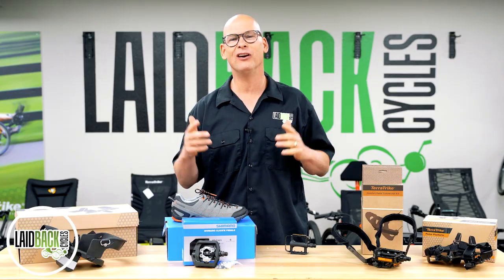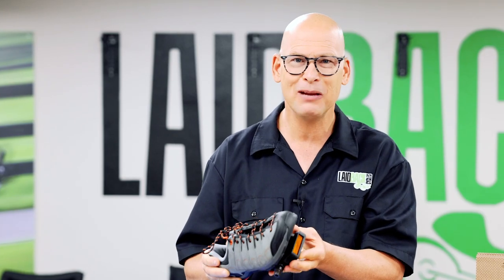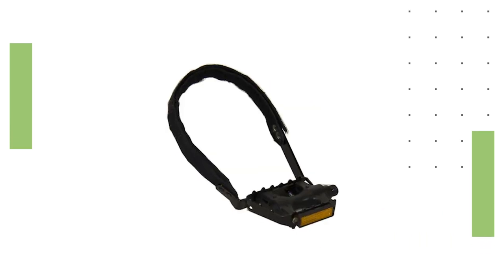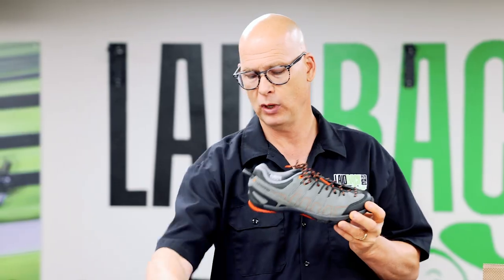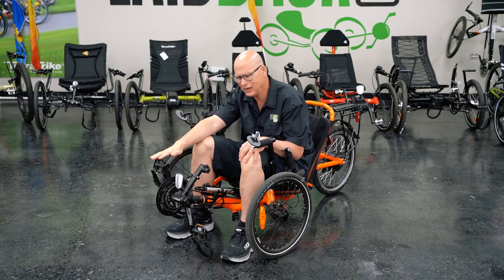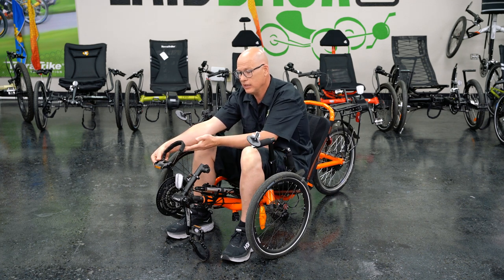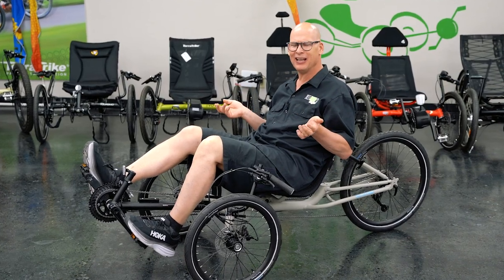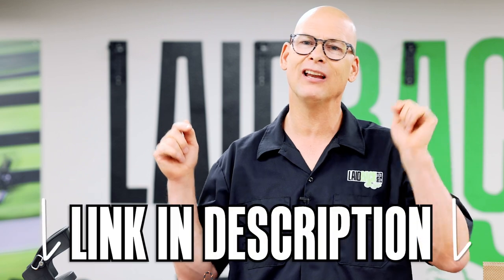SAFEST Alternatives to Recumbent Trike Pedals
If you purchased a trike and DIDN'T change out the pedals, you could be facing a problem... Regular pedals on a bike are OK. But, on a trike, your standard, run-of-the-mill pedals won't cut it. Why you ask? On a recumbent trike, gravity works against your feet, which makes them prone to slipping, resulting in injury. The fact is, you need a safer option.

Chapters:
00:00 The Unsafe Option
00:46 The Safest Option
01:50 Another Safe Option
02:42 Clip-ins VS. Straps
03:41 Adaptive Platform Pedals
04:49 Another Option
05:29 Clip-in Demo
06:44 Strap Demo
07:23 Platform Demo
08:46 How to Avoid Injury